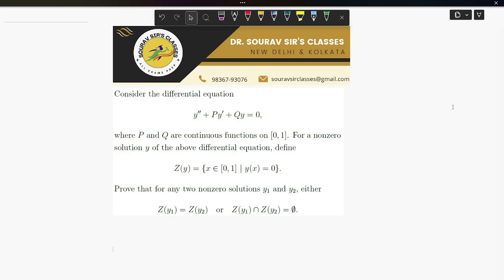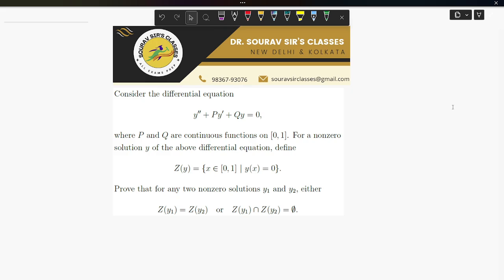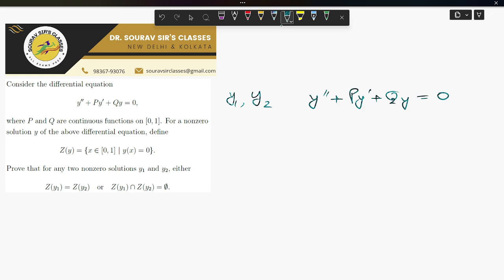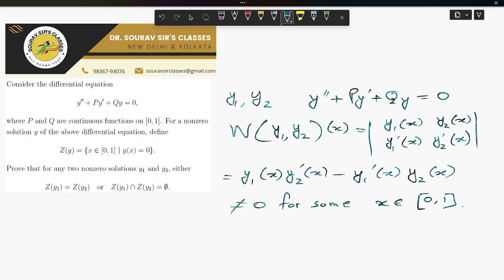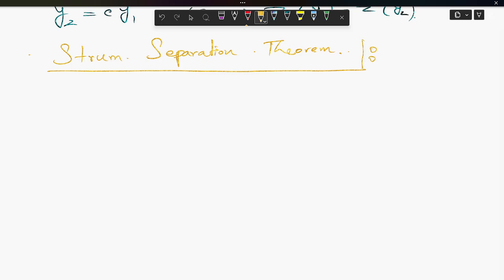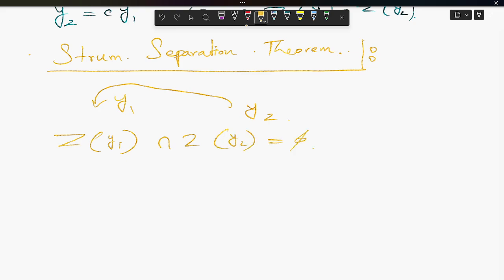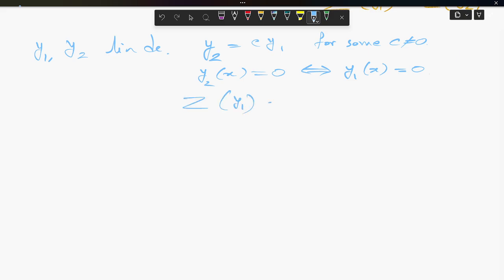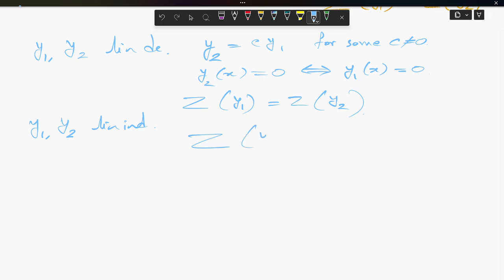ISI MAT JRF 2025 Q8 Differential Equation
📢 Welcome to the Most Comprehensive ISI JRF Mathematics 2025 Solution & Answer Analysis!
If you appeared for the Indian Statistical Institute (ISI) Junior Research Fellowship (JRF) in Mathematics 2025, or you're planning to attempt it in the coming years, then this is the video you shouldn’t miss. 🎯
In this detailed analysis video by Dr. Sourav Sir’s Classes, we go deep into the ISI JRF Maths 2025 paper – breaking down every question from both Section A (Short Objective) and Section B (Descriptive). We’ve also included full solutions, answer keys, expected cutoffs, and future preparation tips. This video is a master resource for ISI aspirants, academic enthusiasts, and hardcore problem solvers. 🧠📐
🔍 What’s Inside This Video?
✅ Section A: Objective Questions – Full Solution & Accuracy Analysis
✅ Section B: Descriptive Questions – Step-by-Step Explanations & Techniques
✅ Difficulty Level Evaluation – Conceptual, Tricky & Time-Consuming Questions
✅ Official vs Expert Answer Key Discussion
✅ Ambiguous or Multiple-Answer Probable Questions
✅ Expected Cutoff 2025 – General, OBC, SC/ST
✅ Topic-Wise Distribution – Algebra, Analysis, Topology, Linear Algebra, etc.
✅ Strategy for ISI JRF 2026 – Books, Techniques, and Mindset
📘 Paper Pattern Recap: ISI JRF Mathematics 2025
📌 Section A: 30 Objective Questions (MCQ) | 1 mark each | Negative marking
📌 Section B: 8 Subjective Questions | Attempt any 5 | Advanced math & proofs
📌 Total Marks: 80 | Duration: 3 Hours
The ISI JRF paper is one of the toughest and most prestigious mathematical research entry exams in India, conducted by the Indian Statistical Institute across multiple centers.
🧠 Topic-Wise Highlights from ISI JRF 2025:
📌 Real Analysis & Metric Spaces – Dominated the paper with 7+ questions
📌 Linear Algebra – Heavy matrix theory & vector space problems
📌 Abstract Algebra (Group Theory, Ring Theory) – Advanced concepts & tricky logic
📌 Topology – 2 conceptual questions that tested deep understanding
📌 Ordinary Differential Equations & PDEs – Calculation-intensive
📌 Number Theory & Combinatorics – At least 2 elegant but time-consuming questions
📌 Measure Theory & Functional Analysis – Conceptual application in Section B
🔍 Difficulty Level Review:
📈 Compared to ISI JRF Mathematics 2023 & 2024, the 2025 paper was moderately high in difficulty, especially Section B.
Section A had some tricky MCQs involving multi-step logic and subtle theorems. Many candidates struggled with time management and option elimination.
Section B required strong conceptual clarity and mathematical maturity.
🔔 Time Stamps for Easy Navigation:
00:00 – Introduction & Pattern Overview
02:20 – Section A: Objective Question-by-Question Solutions
25:00 – Section B: Descriptive Questions with Explanation
48:00 – Common Errors & Conceptual Pitfalls
53:30 – Cutoff Prediction & Past Year Comparison
59:00 – Strategy for ISI JRF 2026 Preparation
01:04:00 – Final Thoughts & Resources
📚 Recommended Resources for ISI JRF Aspirants:
📘 Books:
– Rudin (Principles of Mathematical Analysis)
– Hoffman & Kunze (Linear Algebra)
– Artin (Algebra)
– Munkres (Topology)
– Royden (Real Analysis)
– Baby Rudin + Past Year ISI Solutions from Dr. Sourav Sir’s Archive
📘 Classes & Coaching:
Enroll in Dr. Sourav Sir’s Classes for structured courses, mock tests, and solution banks tailored for ISI JRF and TIFR Mathematics.
• Save time: Get all solutions and insight in one place
• Enhance your accuracy: Learn how to eliminate wrong options and verify answers
• Prepare better for next time: Know what to expect and how to approach the exam
• Gain expert tips and tricks to improve problem-solving speed and depth